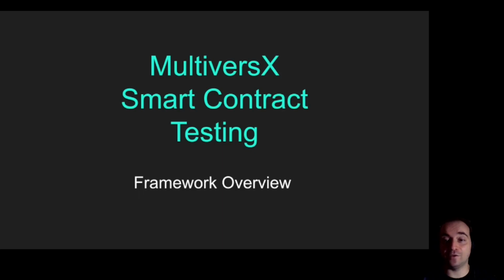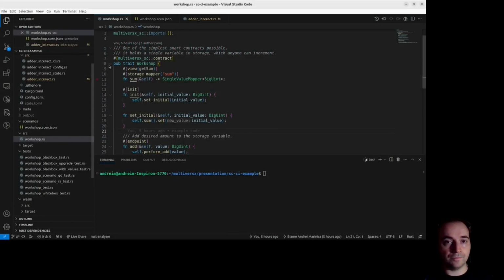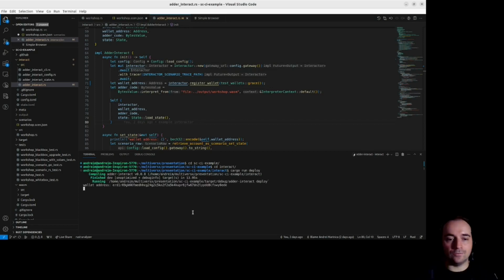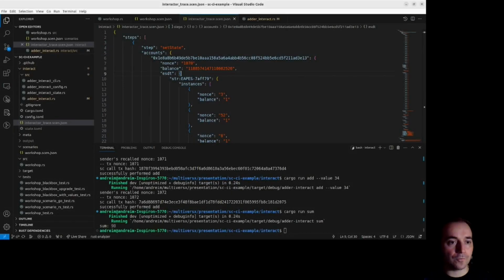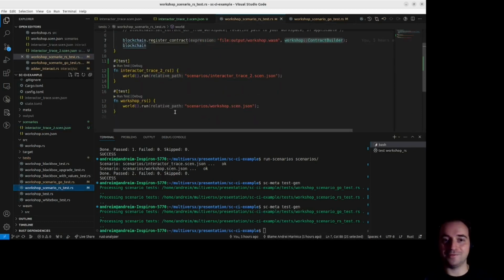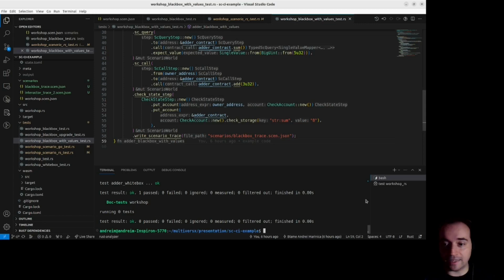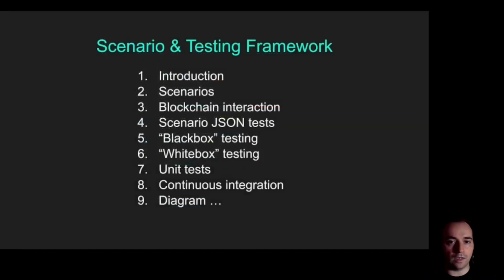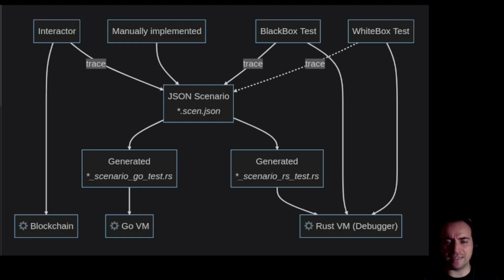MultiversX Smart Contract Testing Framework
The second video in a series on MultiversX smart contract development, aimed at testing methods and procedures:

- The concept of a "scenario"
- Blockchain interactors written in Rust
- JSON scenarios and how to use them as tests
- Integration tests: "blackbox" and "whitebox" testing
- Unit tests
- Continuous integration

We try to show how these concepts and methods share a lot in common, and can often be integrated with one another.